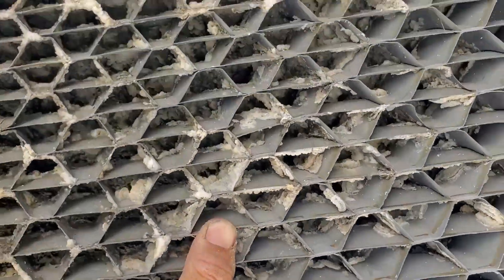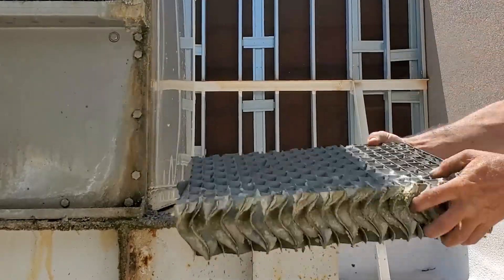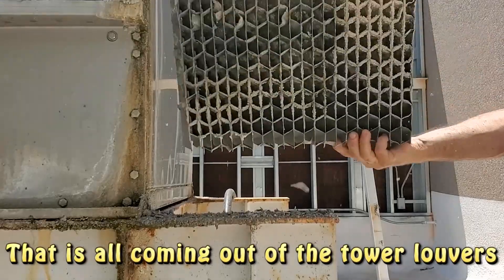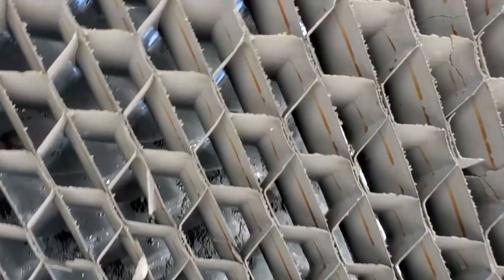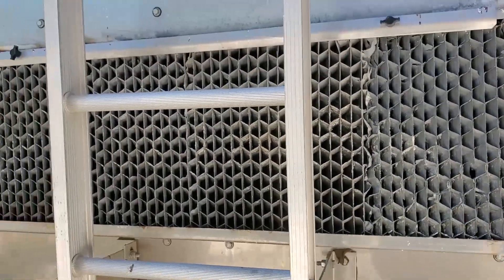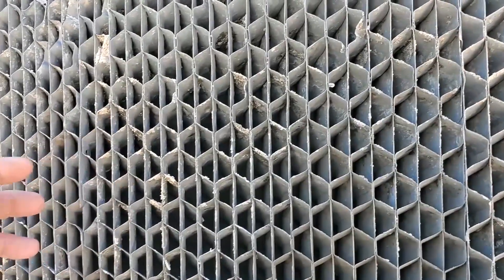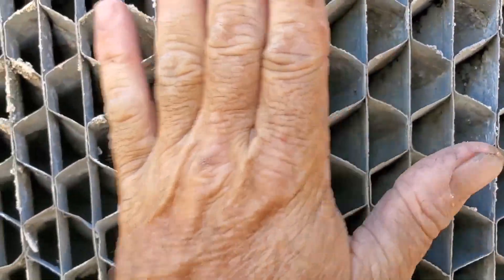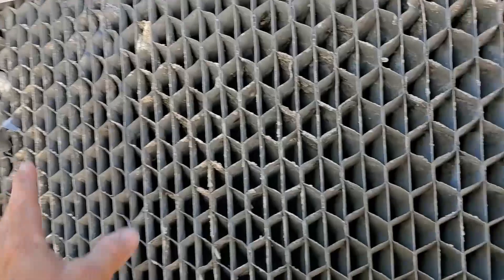Customer wants Chiller maintenance now that it is broke down in the heat after neglecting service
Got to love having to fix a almost overwhelming amount bunch of things on a "Chiller Maintenance" in order to get a failed chiller going again
This customer has historically called us on a AS-NEED-BASIS when the system completely fails and the entire building is hot.
Each time we come out, over the last 3+ years, we inform them of growing problems and needed maintenance or additional repairs.
Sometimes we come out and it is just plugged air filters.
Sometimes it is a plugged pump strainer.
Whatever we do to just get it to cool again, they blow off all the needs.

Well now it's June once again and it was completely down.
Compressor off on current overload protection.

* Pump strainer plugged to the point of loading up the impeller and seizing a less than 1 year old pump.

* Cooling tower panel louvers almost plugged shut!

*Electrical to chiller room screwed up and none of the lighting works (written on various service reports over the PAST YEAR).

* EMS Controls are still wigging out and randomly stopping tower fans, were switching chiller valves erratically etc (I manually opened/closed appropriate valves and enabled the chiller LAST YEAR and recommended controls service.)